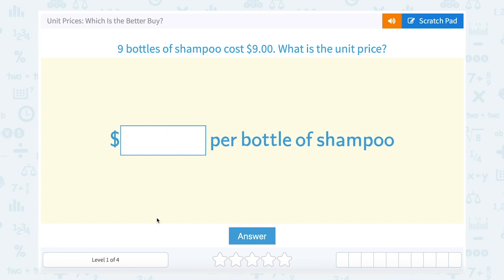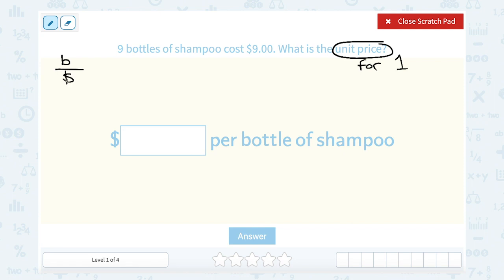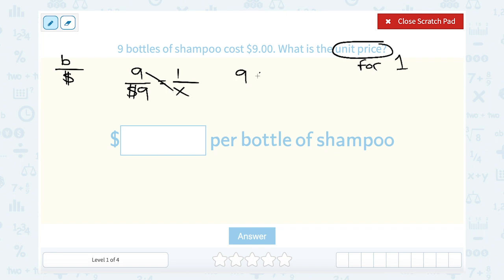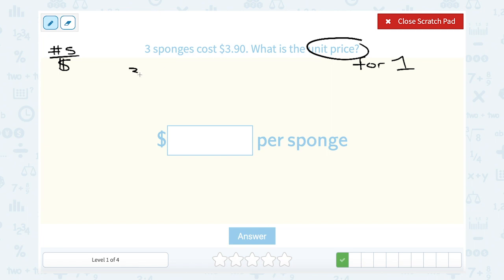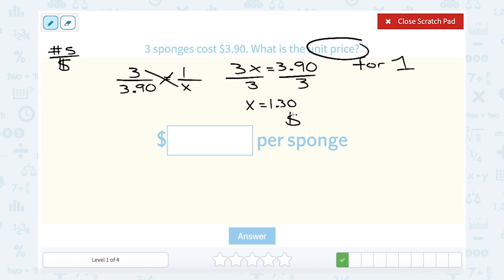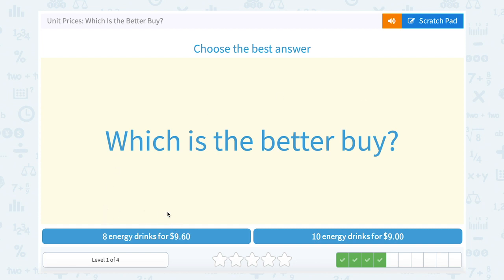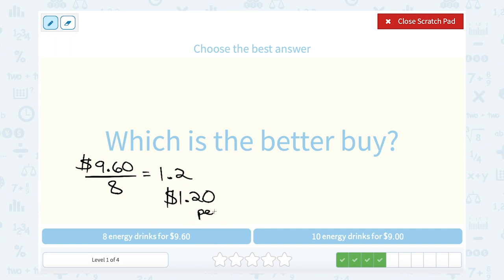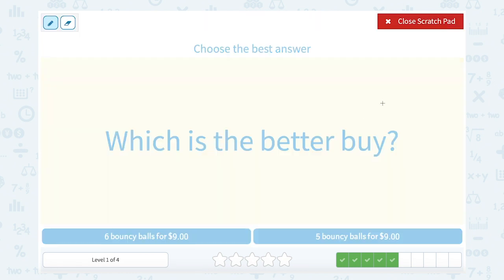6.73 Unit Prices: Which Is the Better Buy?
Unit Prices: Which Is the Better Buy?
Find unit prices to determine which is the better buy.